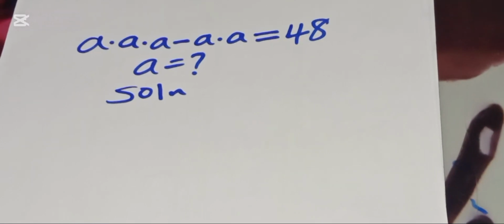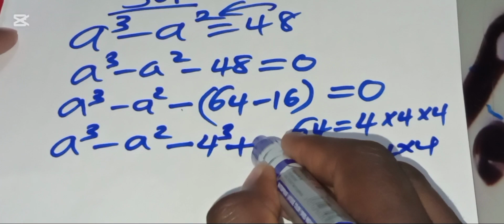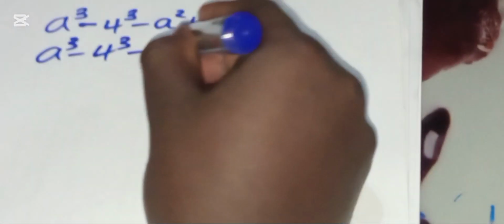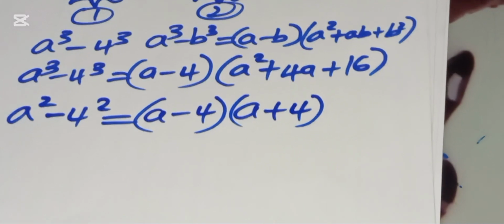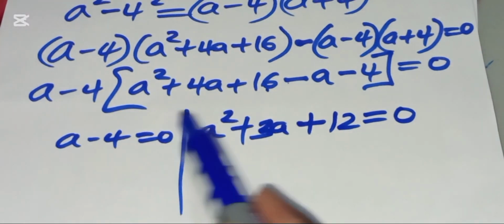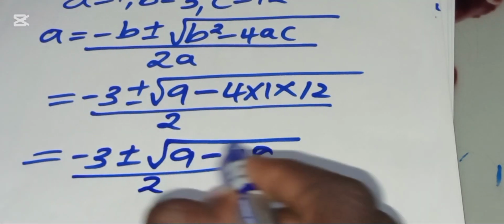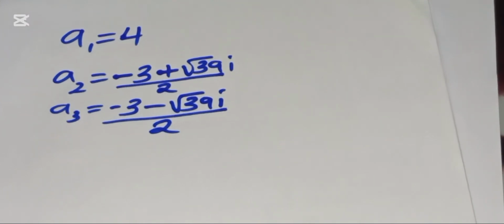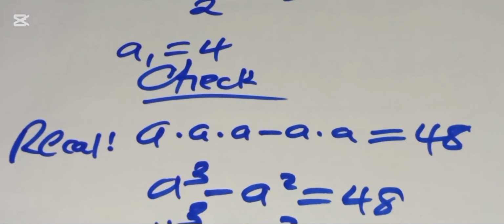Germany | Can you solve this | A Nice Olympiad Math Algebra Problem